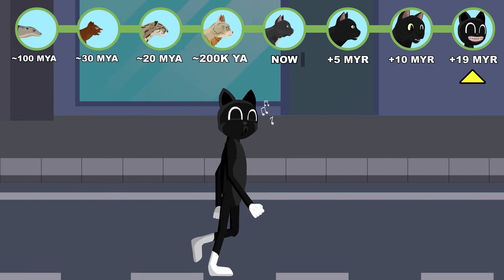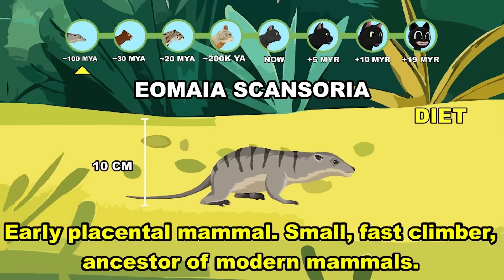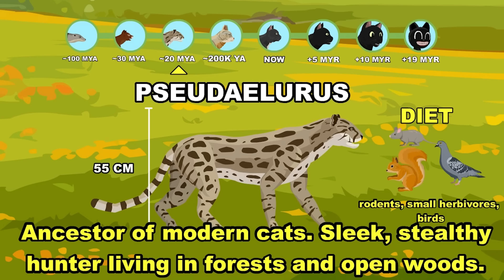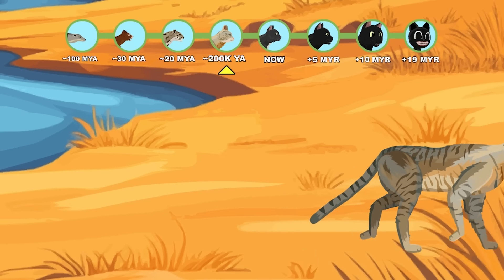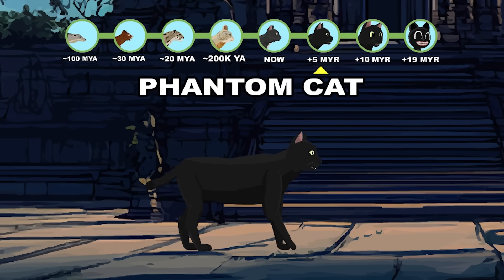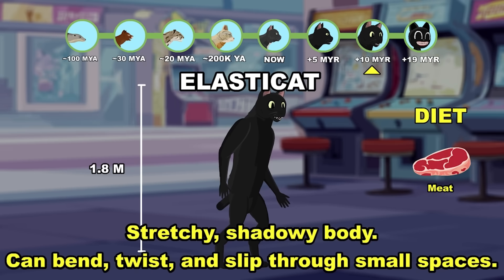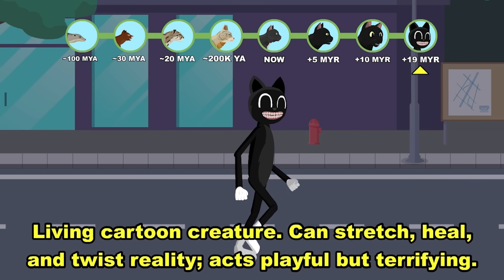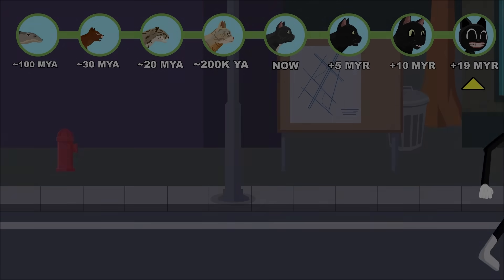Cartoon Cat Origin Evolution: How Cartoon Cat Could Have Evolved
From a tiny Cretaceous mammal to the reality-bending nightmare of modern myth — witness the 19 million year transformation of what could have shaped the CARTOON CAT! 🐾😺

Over millions of years, the playful hunter evolved beyond biology, becoming a creature of darkness, elasticity, and impossible laughter.

Evolution Stages:
🐀 Eomaia scansoria (100 MYA) – Basal Eutherian: A 10-centimeter "dawn mother." This tree-climbing mammal represents the foundational ancestor of all placental mammals, possessing the high-metabolism blueprint that would lead to the predator clade.
🐾 Proailurus (30 MYA) – The First Cat: A viverrid-like hunter that established the "felid" body plan—short limbs, a long tail, and the evolutionary debut of retractable claws for ambush hunting.
🐈 Pseudaelurus (20 MYA) – Stem-Felid: The common ancestor of both big cats and small cats. It developed specialized "slicing" carnassial teeth and a digitigrade (toe-walking) gait for near-silent movement.
🌒 Felis lybica (200,000 YA) – African Wildcat: The direct ancestor of the domestic cat. Adapted for desert and scrubland, it possessed the unique neural plasticity that allowed for a commensal relationship with early humans.
🐱 Black Cat (Present Day) – Felis catus: A masterpiece of urban evolution. It features a high concentration of eumelanin for nocturnal camouflage and a skeletal structure that is essentially "liquid," allowing it to pass through any gap wider than its skull.
👁️ Umbra-Felis / "Phantom-Cat" (+5 MYR) – The Shadow-Born: A 2-meter specialist in light-absorption. Its fur has evolved into "Vantablack" structures that trap 99% of light, leaving only its hyper-reflective tapetum lucidum (glowing eyes) visible before it strikes.
🌀 Proteus-Catus / "Elasticat" (+10 MYR) – The Fluid Mimic: A creature that has traded bone density for cartilaginous elasticity. It can compress its entire body into a fluid-like state, stretching its limbs up to 4 times their resting length to snare prey from crevices.
💀 Monstrum-Animatus / "Cartoon Cat" (+19 MYR) – The Living Abomination: The final form. This entity is composed of non-Newtonian biological matter. Its cells function like a ferrofluid, allowing it to change its shape into impossible proportions. It possesses a hyper-regenerative core, enabling it to heal instant-trauma and change its physical reality to mimic the physics of ancient 20th-century animations.

RESEARCH & DATA: The ancestral lineages are grounded in Early Mammalian Phylogeny, featuring real-world species: Eomaia scansoria (a basal eutherian illustrating early climbing adaptations) and Proailurus (the "first cat," a basal felid demonstrating the origin of specialized hunting morphologies).

HYPOTHETICAL MODELING: All future and intermediate stages are hypothetical evolutionary models. This study explores the "What If" scenario of a feline lineage developing Non-Rigid Cartilaginous Skeletal Frames and Rubber-Hose Limbic Extensions for extreme reach and psychological deterrence. These forms do not exist in the fossil record.

LEGAL & ATTRIBUTION: Cartoon Cat is an original creation of Trevor Henderson. This independent project is a Transformative Work of Commentary and Educational Analysis.

Credit:
- Small Collections - SC_Thickheaded_Short
- Small Collections - SC_Dancing_Cats_FULL
- Joel Steudler - Big_Problems
- Dark fantasy studio - First day in A
- Kevin mcLeod - Sneaky Snitch
- Ovani - Classical Sneaky Intensity
- Ovani - Forest walk
- Ovani - Keys Camp
- Ovani - Keys Dark Temple